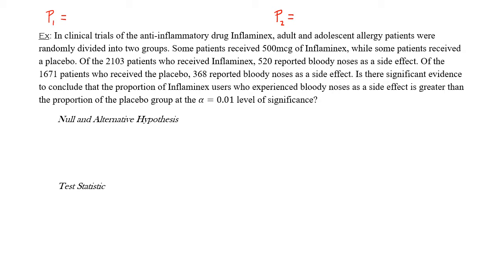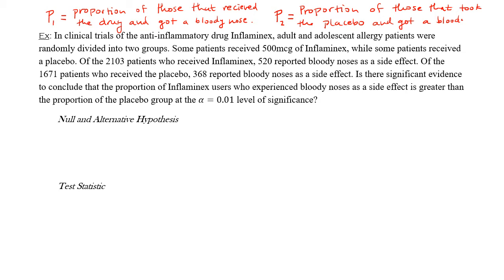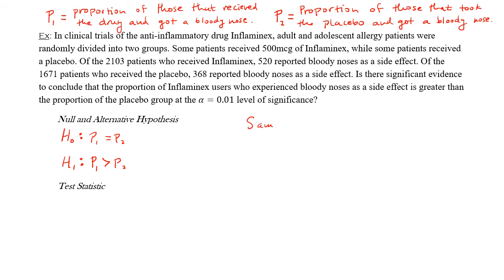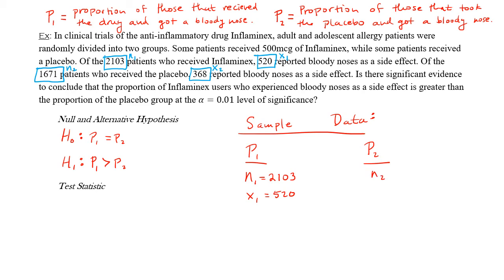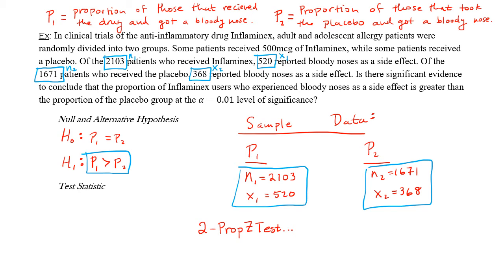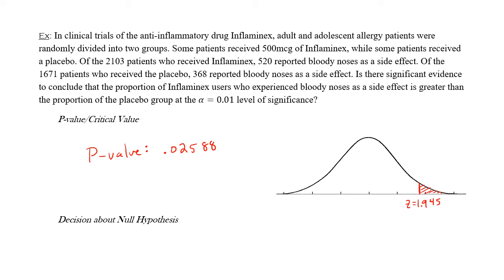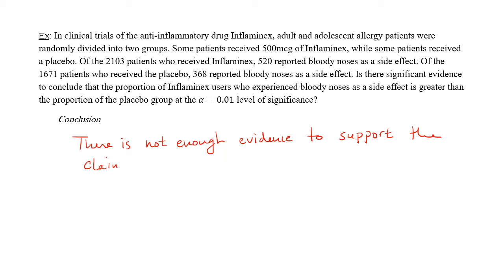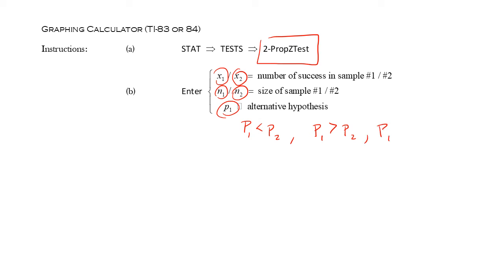9.1 Part 3